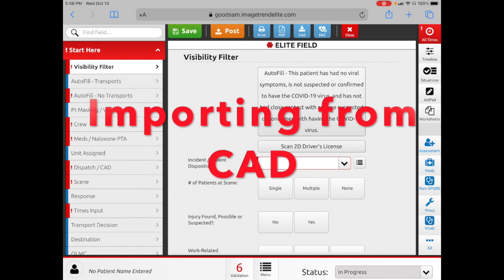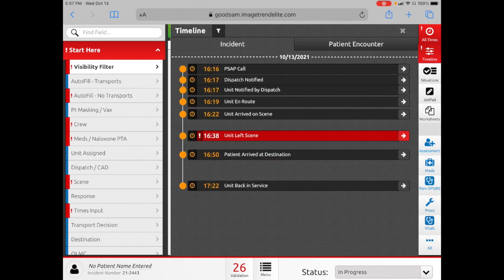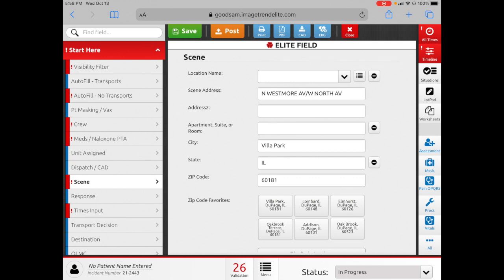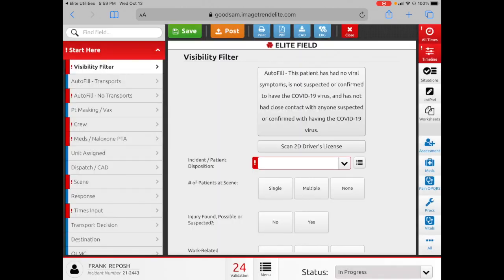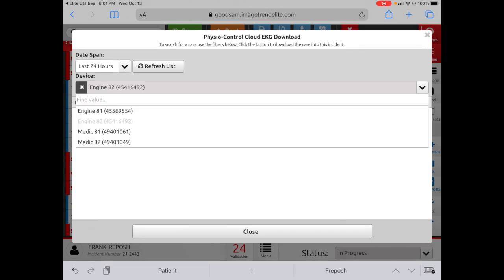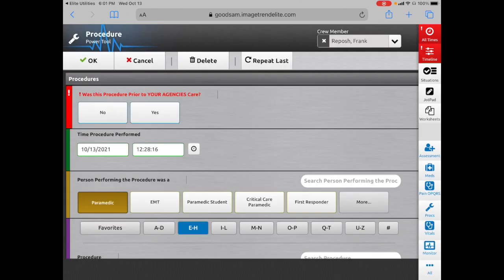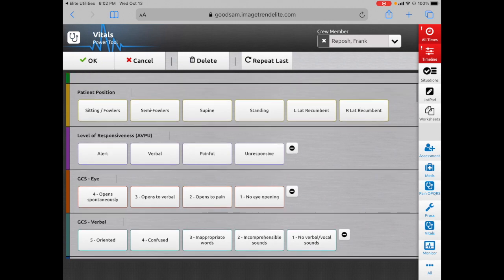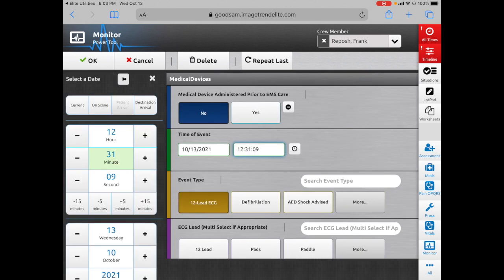Importing Monitor Data to ImageTrend